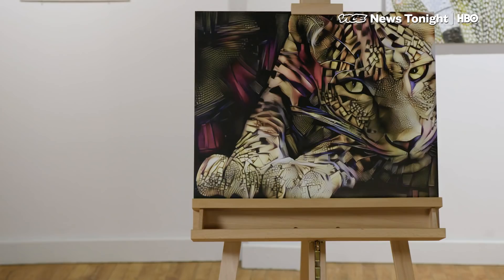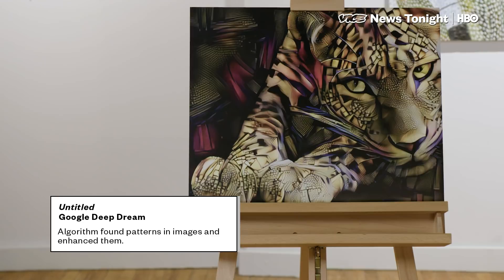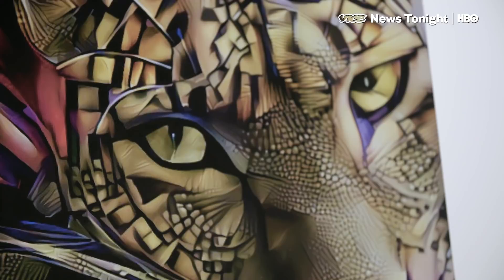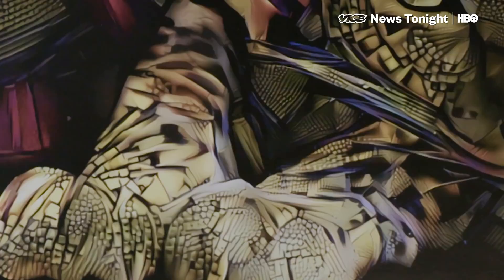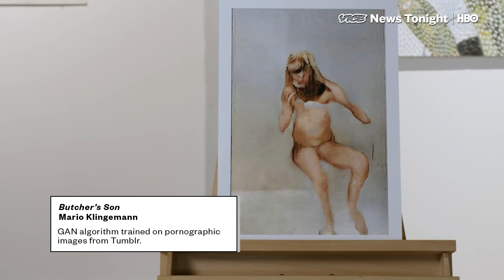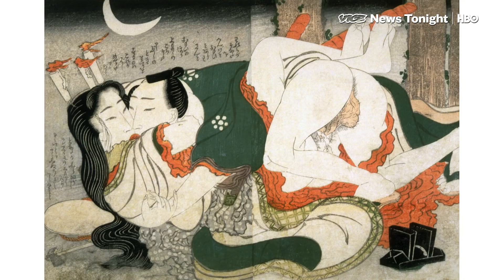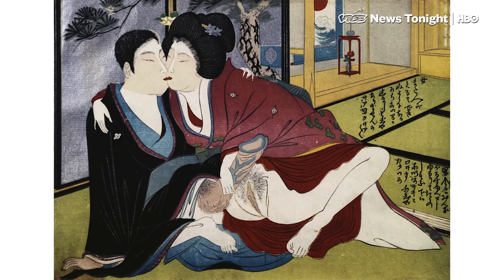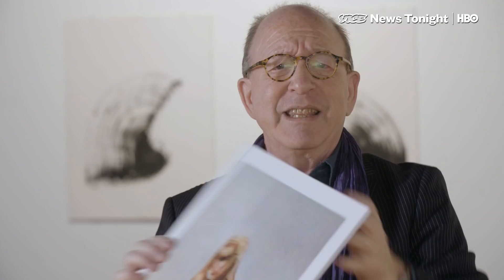How Does A.I. Art Stack Up Against Human Art? (HBO)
Jerry Saltz knows art.

Saltz, the senior art critic at New York Magazine for the past 11 years, has been a finalist for the Pulitzer Prize in criticism three times. He also tried his hand as a reality TV judge for Bravo's series, "Work of Art", a competition show for budding artists. He's even married to the senior art critic at The New York Times.

But Saltz had never seen art created, generated or assisted by artificial intelligence. So we showed him some, and he had a lot to say.

In this installment of A.I. Art Reviews with Jerry Saltz, he reviews the following pieces of A.I.-generated art:

Hunter by Pindar Van Arman with Cloud Painter

Untitled by Google Deep Dream

Butcher's Son by Mario Klingemann

Untitled 1969 by AICAN